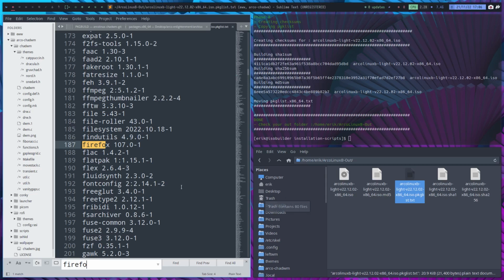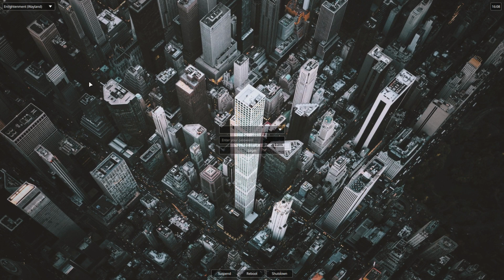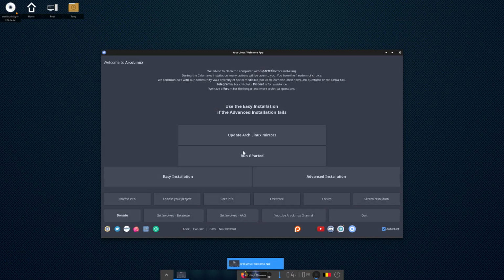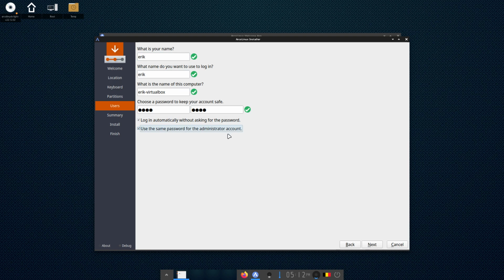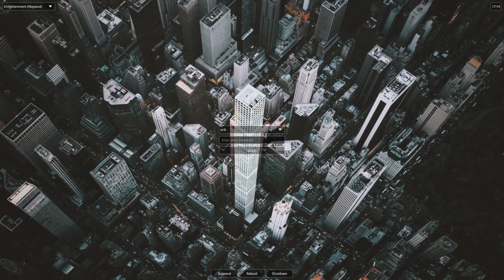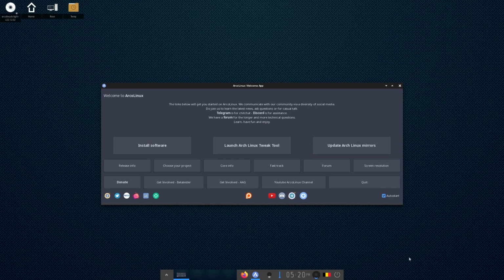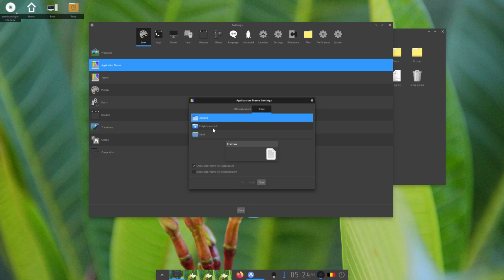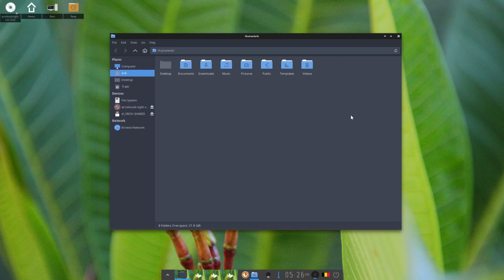ArcoLinux : 3111 How to install ArcoLinuxB Enlightenment - what to do and what NOT to do